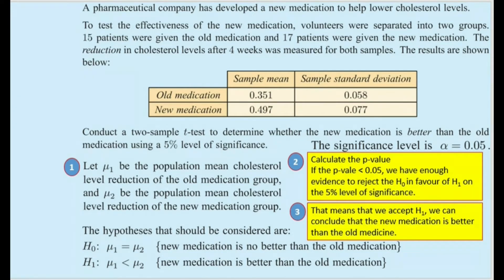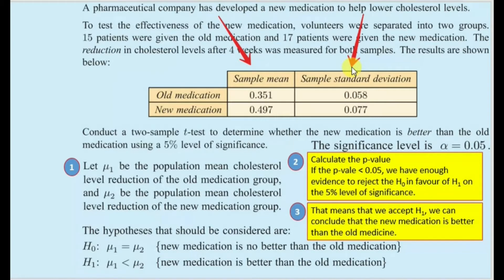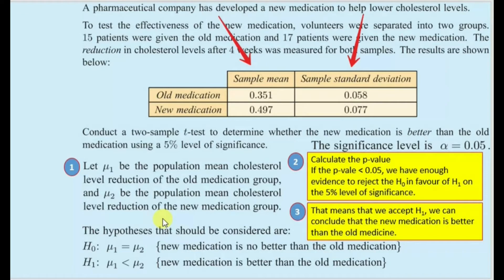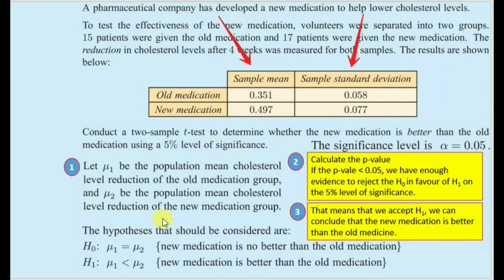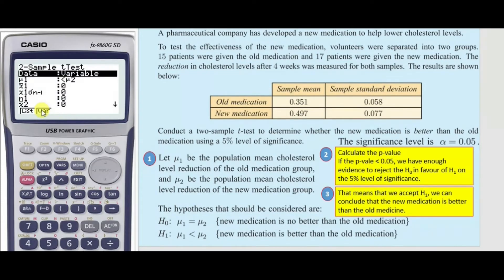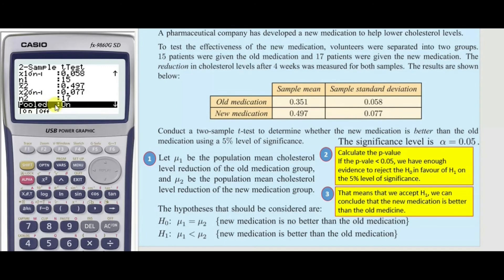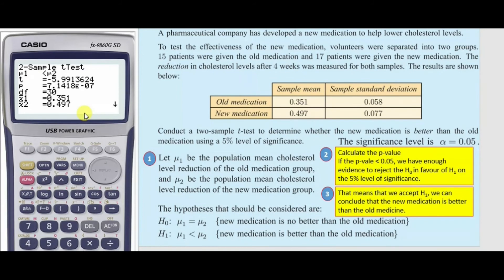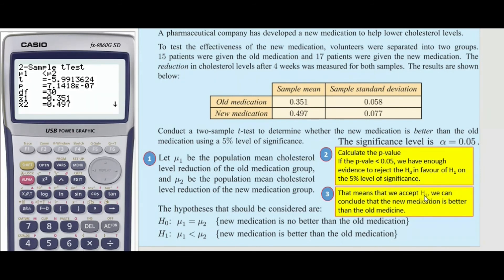The two sample t-test using Casio FX 9860G SD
The two sample t-test is used to determine if two population means are equal. A common application is to test if a new process or treatment is superior to a current process or treatment. The variances of the two samples may be assumed to be equal or unequal. Equal variances yield somewhat simpler formulas, although with computers this is no longer a significant issue.
The 2-sample t-test takes your sample data from two groups and boils it down to the t-value. The process is very similar to the 1-sample t-test, and you can still use the analogy of the signal-to-noise ratio. Unlike the paired t-test, the 2-sample t-test requires independent groups for each sample.
Most exams will ask you to use a calculator to obtain the result of two sample t-test and with the steps shown in the video, it is easy to solve most IB examination questions. You can also request other topics where technology would be used for calculation.

The thumbnail is created by Anand Kokatnur using: edit.org